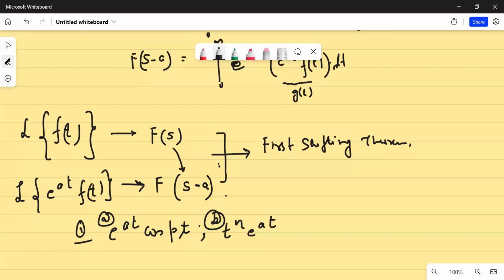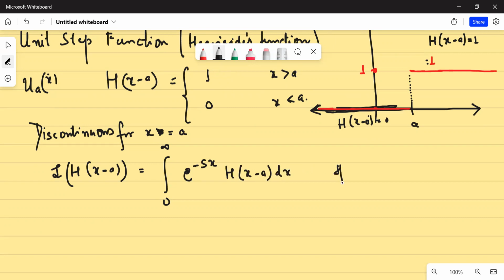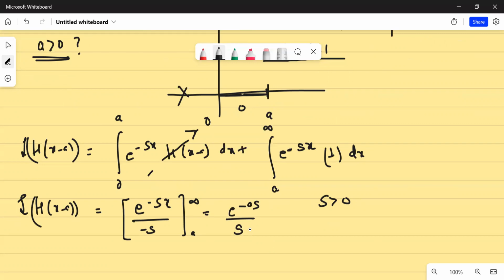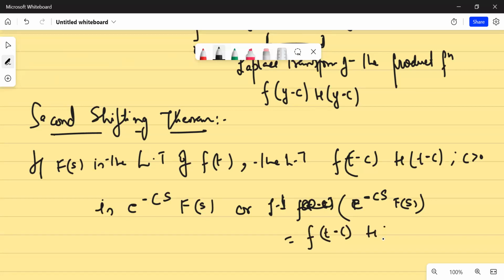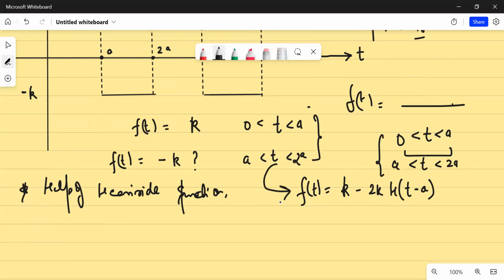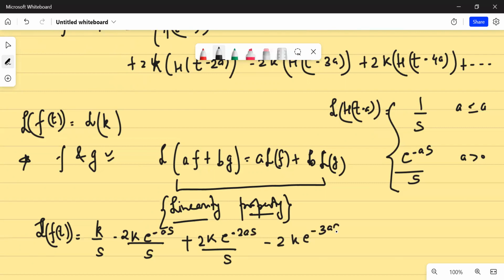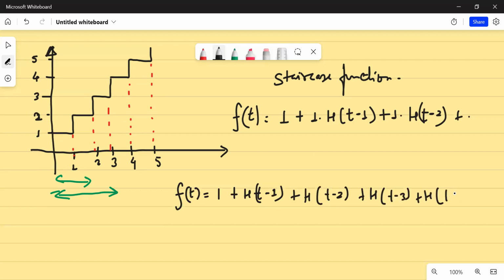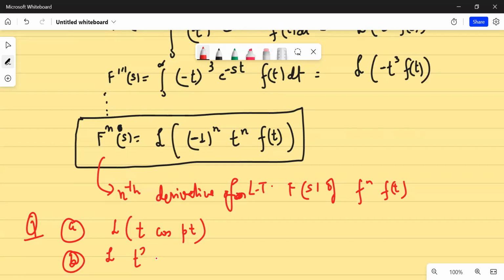Laplace Transform -2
Some discussions on Laplace transform and second shifting theorem.